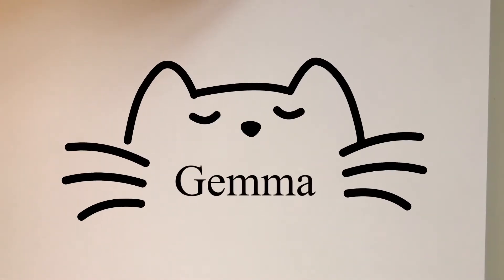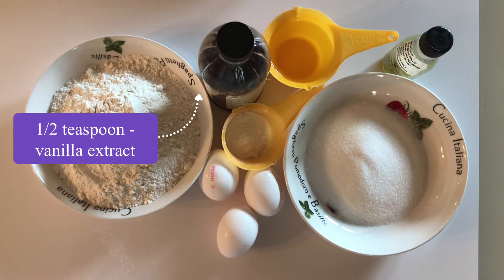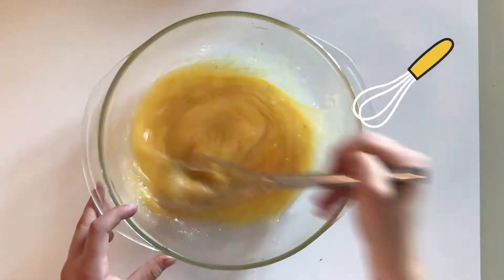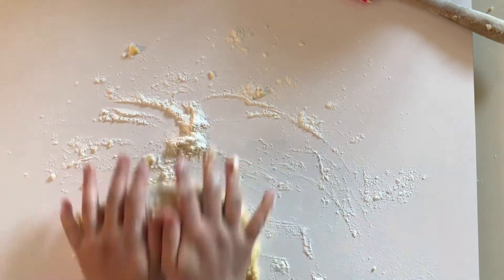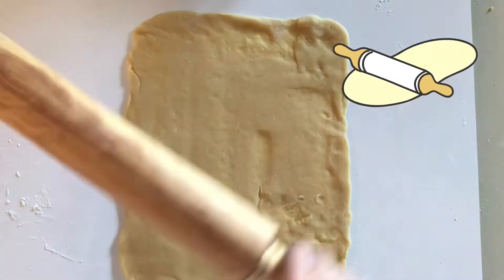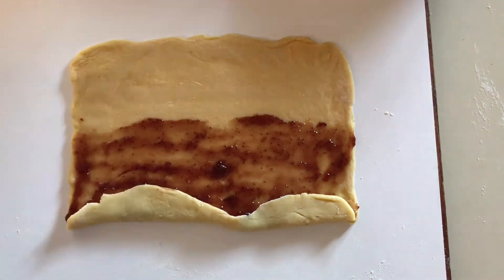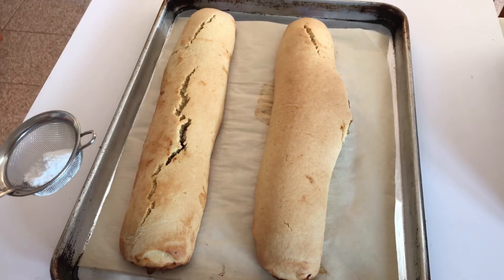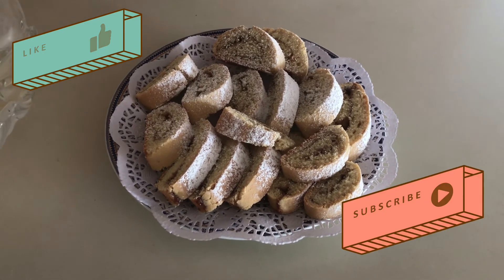Let's Make Jam-Filled Cookies!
In this video, I will be making jam-filled cookies. The best part about it is, you don't have to limit yourself to one type of filling! You can change the flavour to whatever kind you like. I especially enjoyed making this video, because it is one of my Nonna's recipes she bakes, and wanted to pass it on to you all! This tutorial does not require to much background knowledge, and long as you know how to use a knife.
Here is a list of the ingredients you will need:
- 2 1/2 cup - flour
- 2 1/2 teaspoons - baking powder
- 3/4 cup - sugar
- 3/4 cup - vegetable oil ( I use canola oil )
- 1/2 a lemons zest, or lemon flavouring
- 1/2 teaspoon - vanilla extract
- 3 eggs

- Gemma